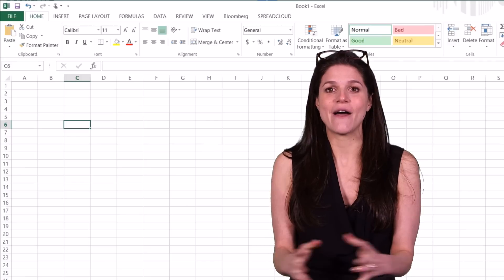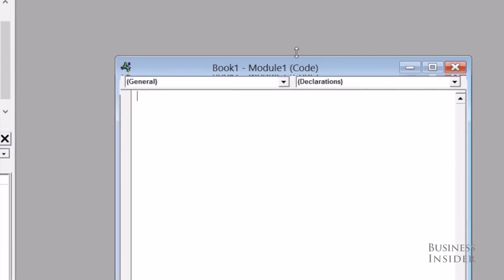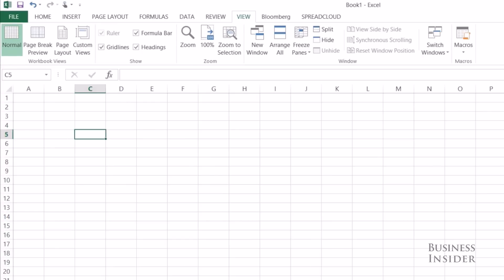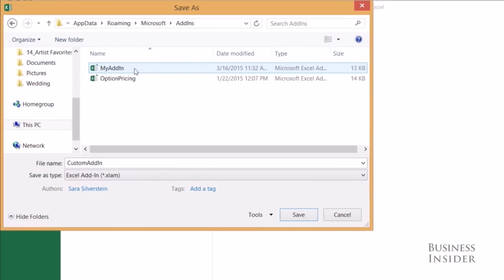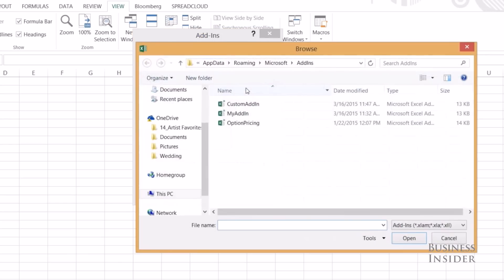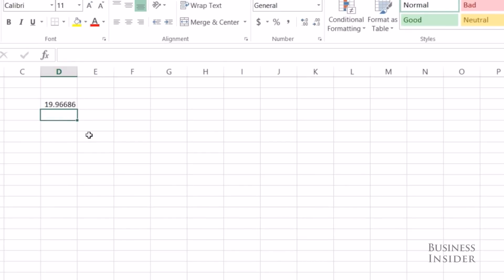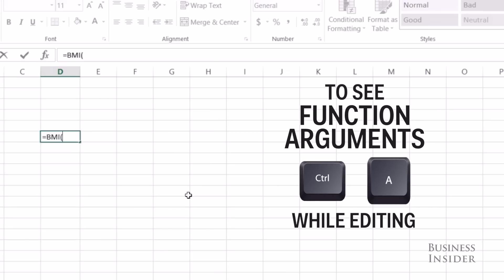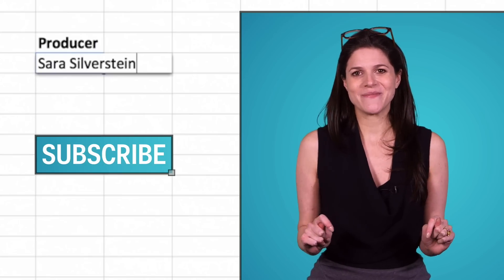How to create an Excel add-in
Creating an Excel add-in is so useful and actually quite simple. It will allow you to use your custom functions in any workbook seamlessly.